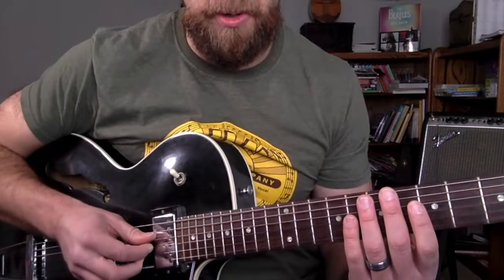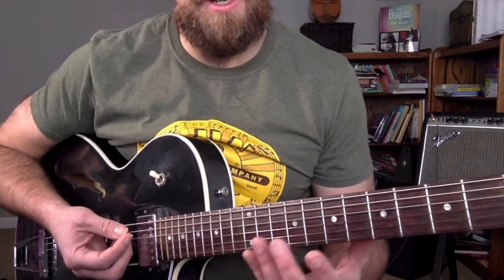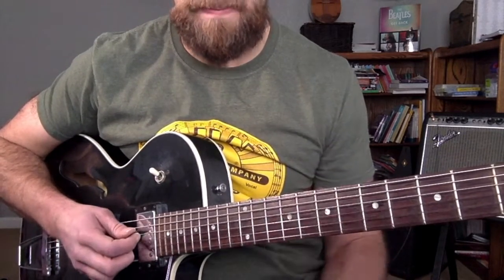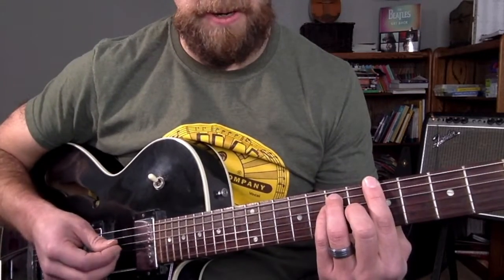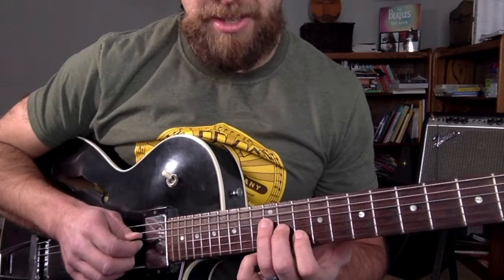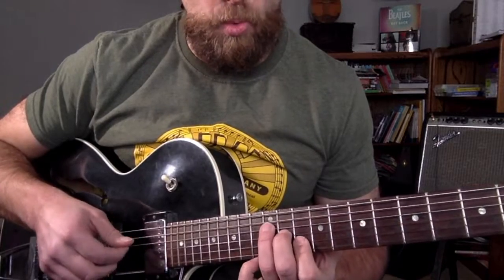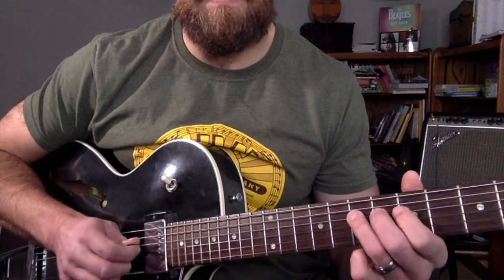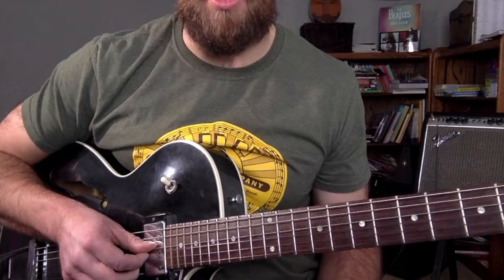Soloing Over the 12 Bar Blues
In this lesson, I cover a simple approach to soloing over the 12 bar blues. This is not a lesson on improvising as much as it is a way to approach improvisation through changing notes when the chord changes. Play the changes!